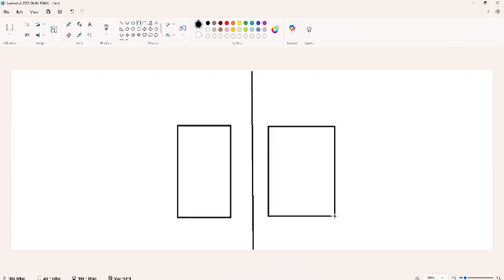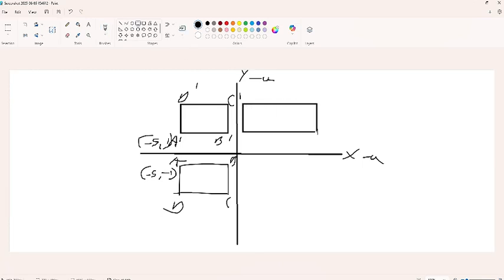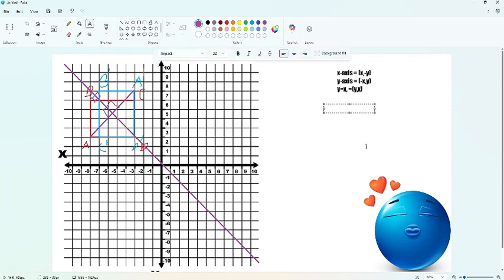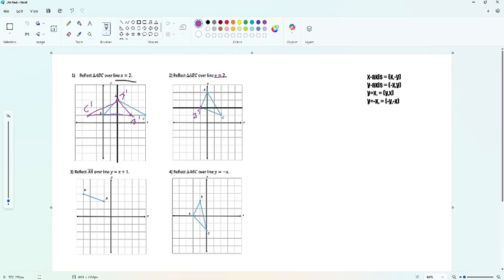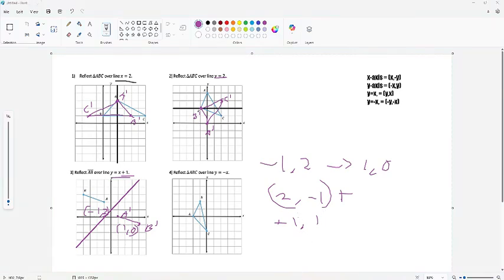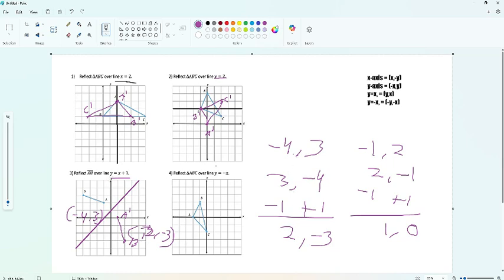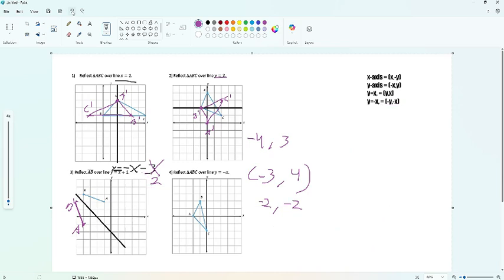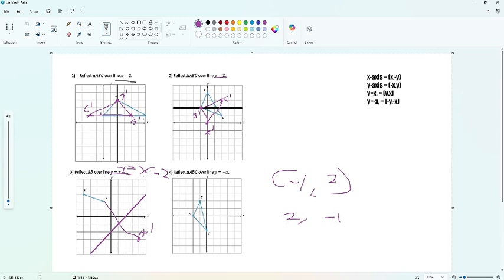Rigid Motions pt.2 With Professor Devin (Reflections)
My reflection is saying I'm a femboy (I'm Cooked) 😭😭😭
Big thanks for Outro Music: Xenogenesis by TheFatRat